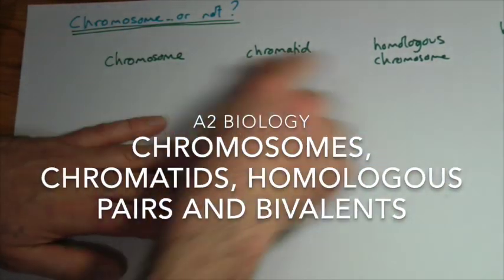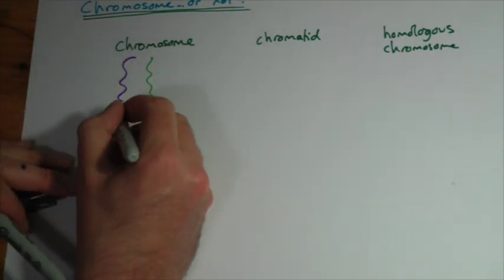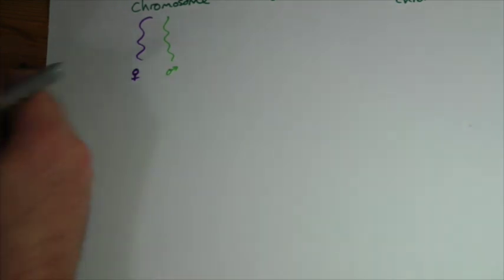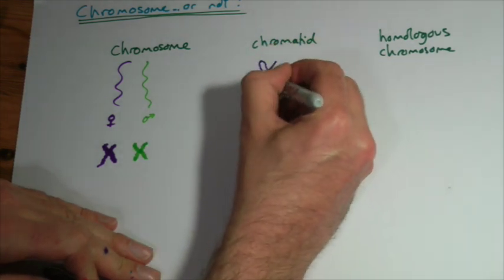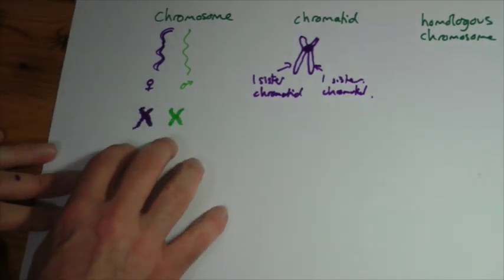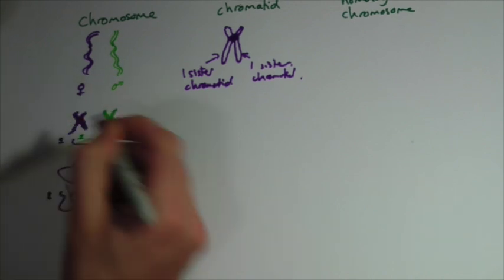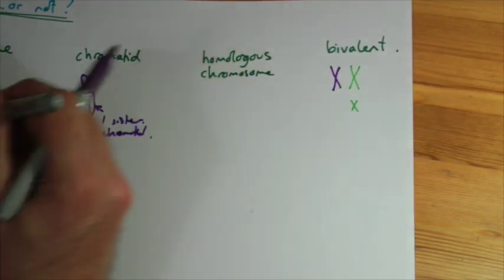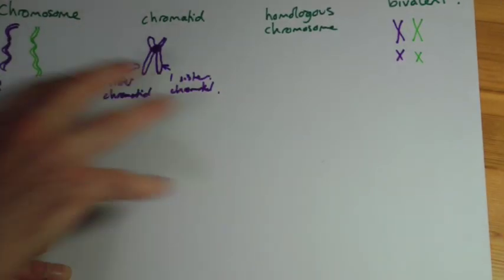AS Chromosomes, chromatids, homologous pairs and bivalents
OCR AS biology - when to use chromosome terminology